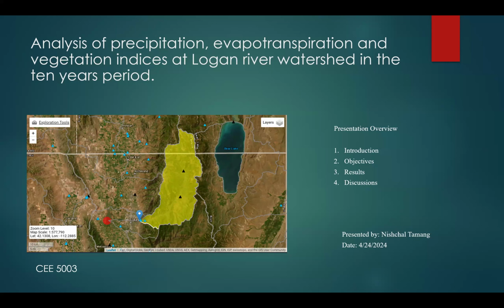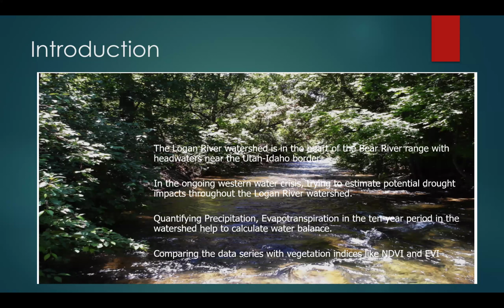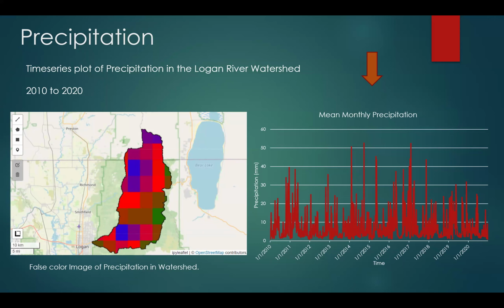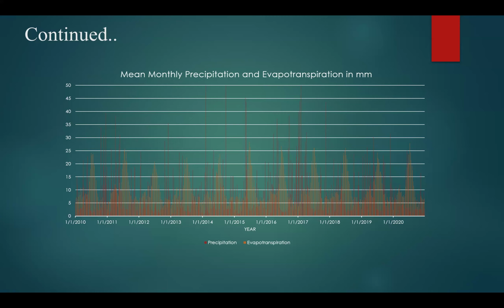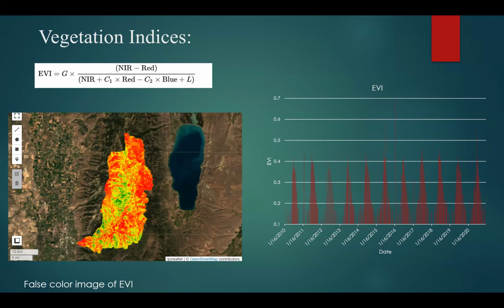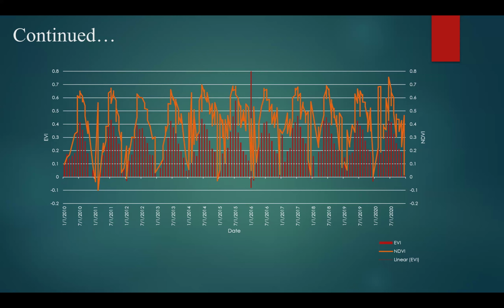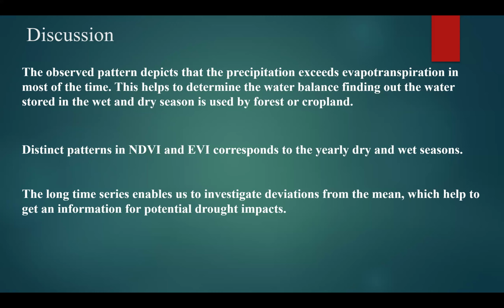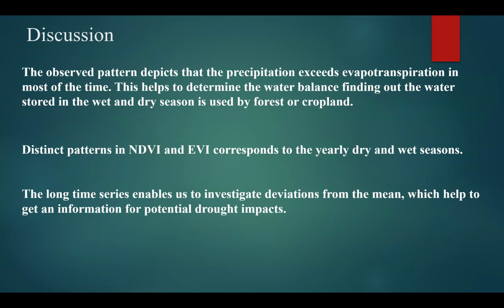Nishchal Tamang - Analysis of Evapotranspiration, precipitation and NDVI for the Logan River, UT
Nishchal Tamang analyzed evapotranspiration, precipitation, and NDVI for the Logan River, UT over a 10-year period. The study aimed to understand the water conditions and quantify water balance in the area.

Highlights
0:17 🌧️ Nishchal’s project focuses on studying precipitation, evapotranspiration, and vegetation indices (NDVI and EVI) in the Logan River, UT area over a 10-year period.
1:57 💧 The analysis aims to quantify precipitation and evapotranspiration to calculate the water balance and assess water availability in the region.
3:24 📊 Nishchal compared precipitation and evapotranspiration data and found that precipitation generally exceeded evapotranspiration, suggesting water surplus in the area.
5:09 🌱 NDVI analysis revealed distinct patterns in vegetation greenness, indicating seasonal variations in the Logan River area.
7:02 🔎 A longer time series beyond 10 years would be beneficial to evaluate drought conditions in the region more accurately.
8:24 📚 Nishchal utilized data from StreamStats, MOD16, Landsat, and the Climate Engine website to conduct the analysis.
9:48 📝 The study suggests potential drought occurrences in the Logan River area, but further investigation with a longer time series is needed.
Key Insights
🌧️ Precipitation and evapotranspiration were analyzed to understand the water balance in the Logan River, UT area.
💧 The study found that precipitation generally exceeded evapotranspiration, indicating a water surplus in the region.
🌱 NDVI analysis revealed distinct patterns in vegetation greenness, reflecting seasonal variations in the area.
🔎 A longer time series beyond 10 years would provide a more comprehensive understanding of drought conditions in the Logan River area.
📚 Data from StreamStats, MOD16, Landsat, and the Climate Engine website were utilized for the analysis.
📝 The study suggests potential drought occurrences in the Logan River area, but further investigation is needed with a longer time series to confirm.
📍 The analysis focused on quantifying water balance and understanding water availability in the Logan River, UT area.

Terms projects were implemented using Google Earth Engine, Geemap python module, and Hydroshare JupyterHub cloud resources.